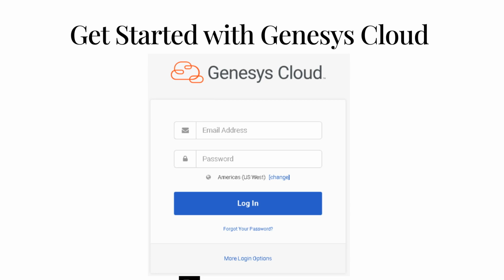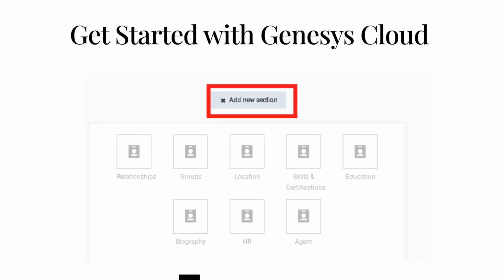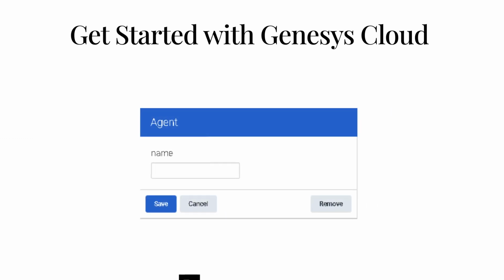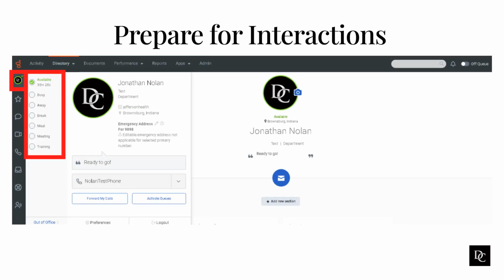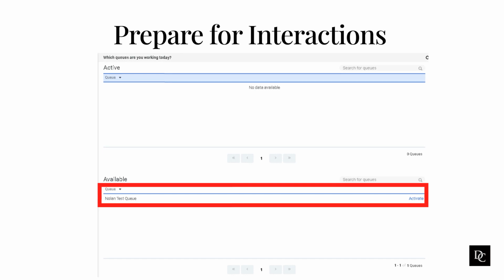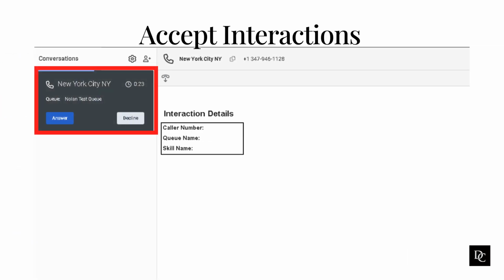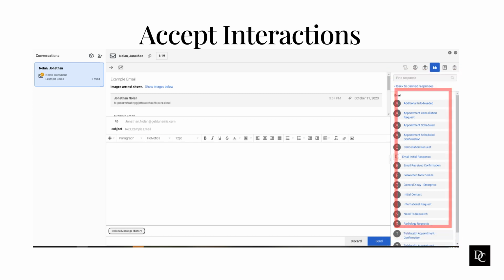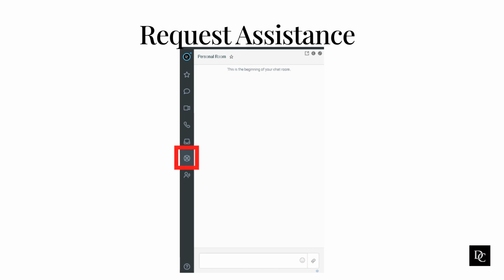Genesys Cloud Agent Module 3 Communication Management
Agenda:
Voice Interactions
General Queue Information
Chat & Email Interactions
Social Media Interactions To learn more about Dunamis Consulting, go To learn more about our training, go